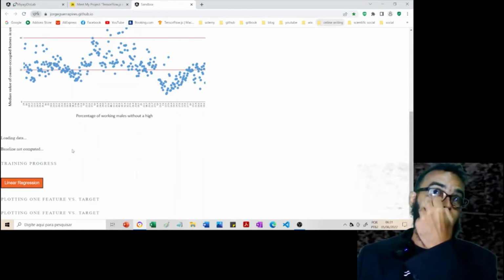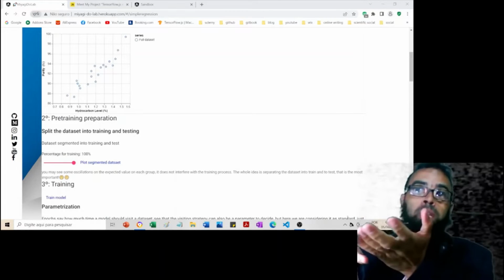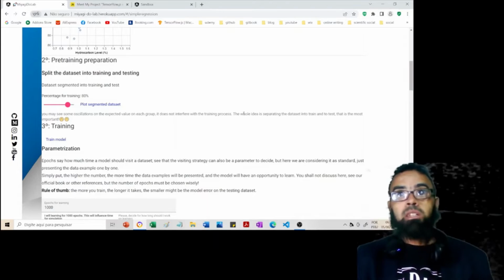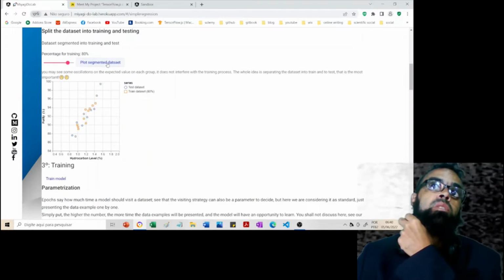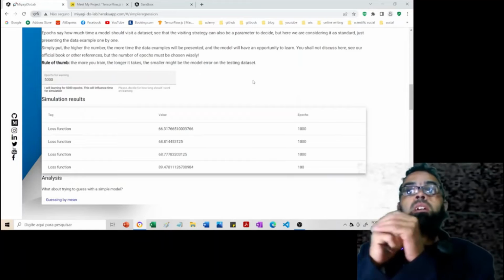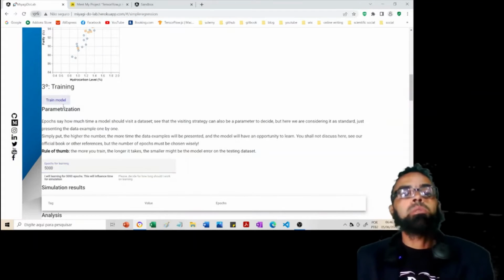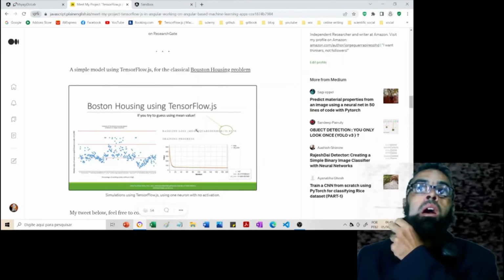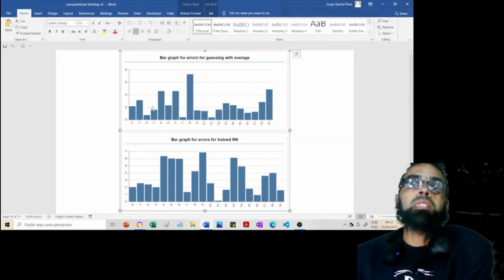Neural model for learning about artificial intelligence | Miyagi Do Lab | New Feature, part 2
Note. it is a free Heroku app, first access is slow!

Linkedin: @Theoretical and Mathematical Biology

Info. Recently, YouTube started to show ads on any video, unfortunately, we have no choice. I know it is boring, but, there is nothing I can do. 😔😔